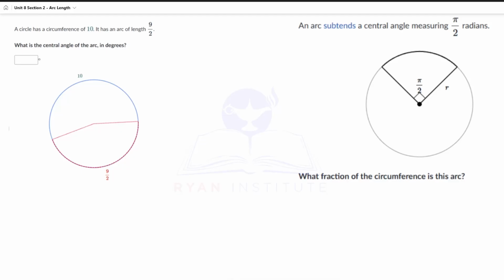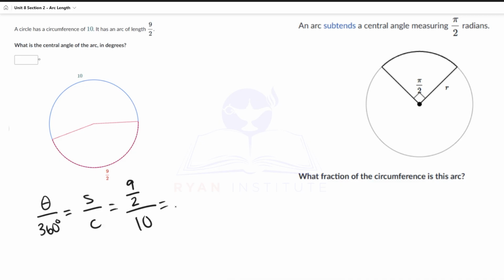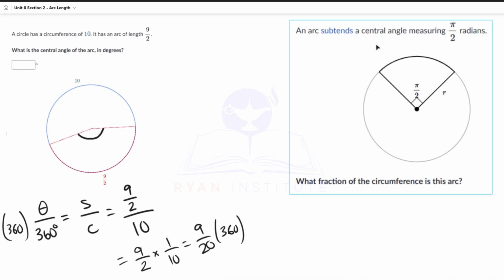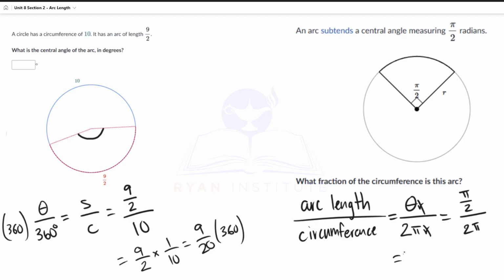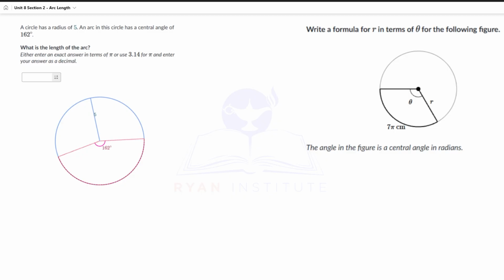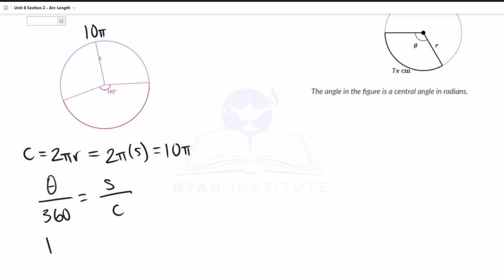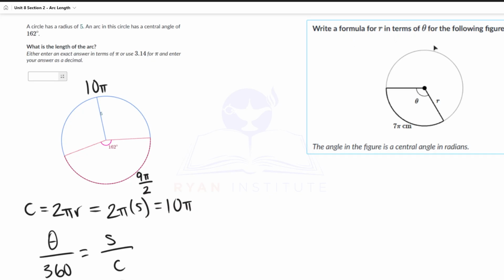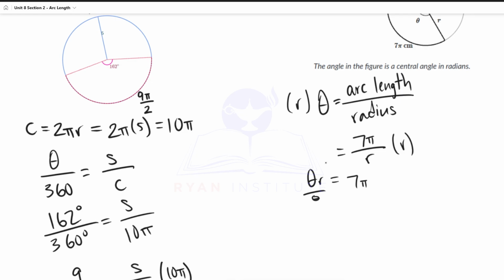Geometry Unit 8 Section 2: Arc Length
In this video we will learn how to solve the arc length of a section of a circle given the degree and another arc length.